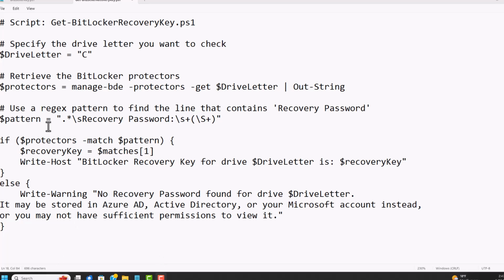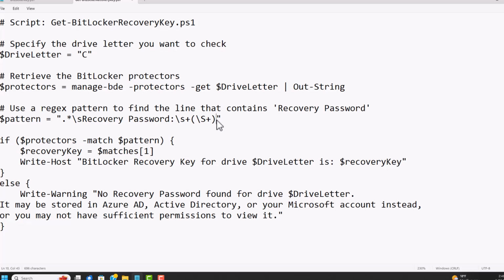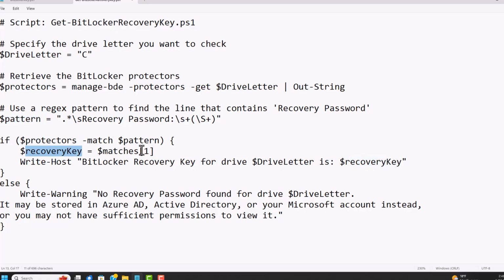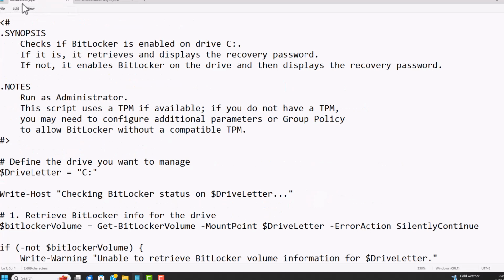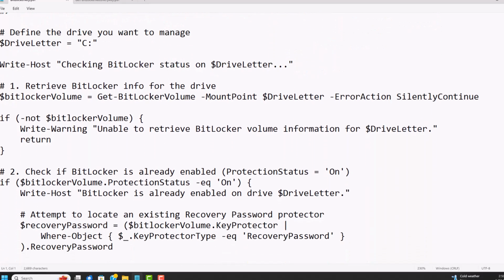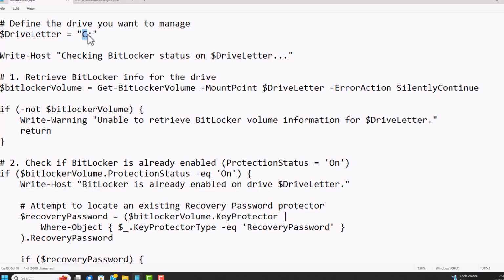🔐 Mastering BitLocker Encryption with PowerShell: A Step-by-Step Guide 🔐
Welcome to our detailed tutorial, "PowerShell & BitLocker: Managing Encryption in Windows 10 to 11 Upgrades." This video is essential for Windows users upgrading to Windows 11 who need to manage and verify their BitLocker encryption settings. Whether you're an IT professional or a tech-savvy user, this guide will help you ensure that your data remains secure during and after the upgrade process.

🖥️ About This Video: Not all Windows systems come with BitLocker enabled, and the upgrade process from Windows 10 to Windows 11 might not automatically retain your encryption settings. This video provides you with the PowerShell commands and steps needed to check BitLocker status and retrieve the encryption key effectively.

💬 Engage With Us: Have you experienced issues with BitLocker during an OS upgrade? Share your experiences or ask questions in the comments section below. Let’s help each other stay secure!